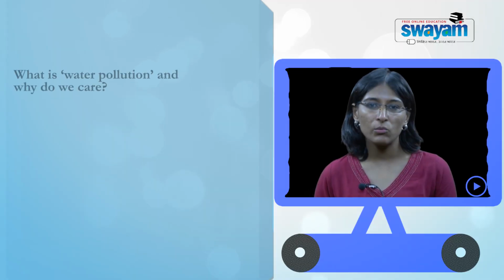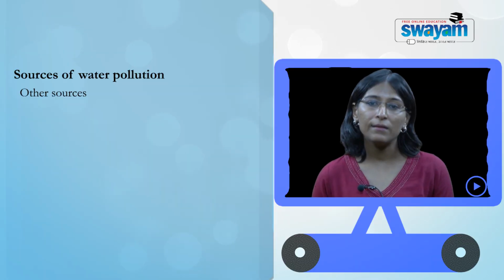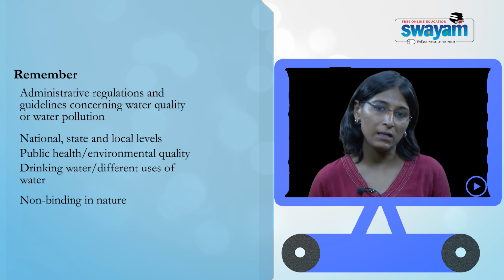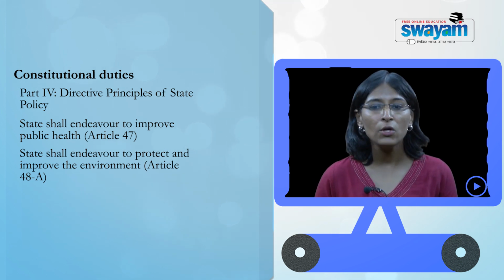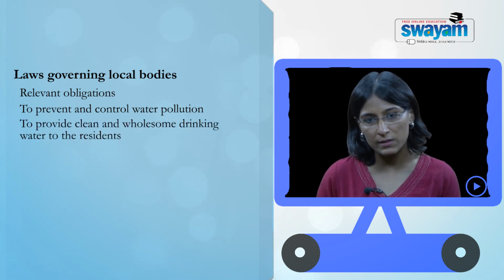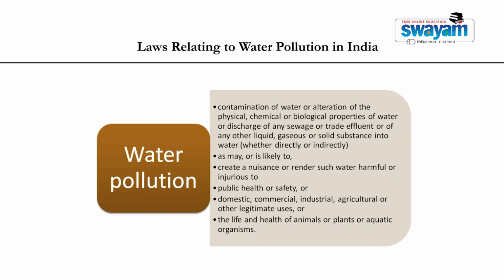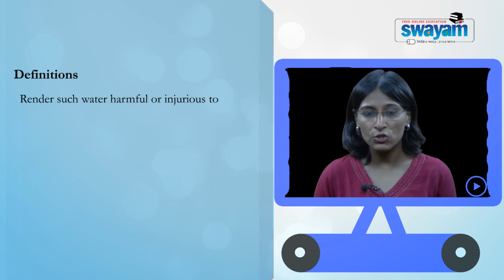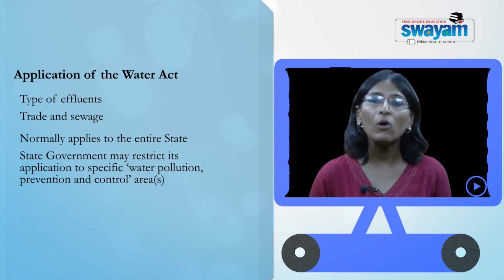Water pollution Part 1